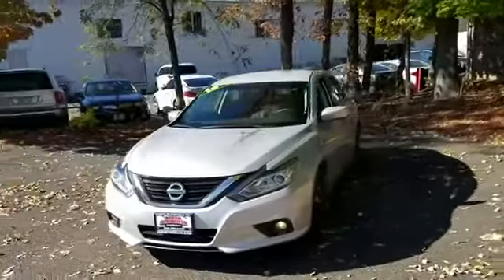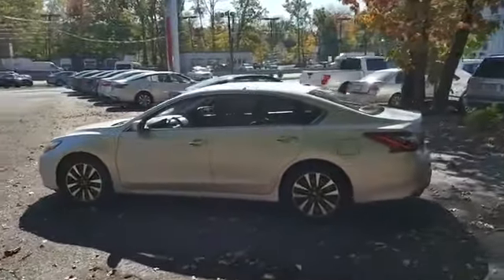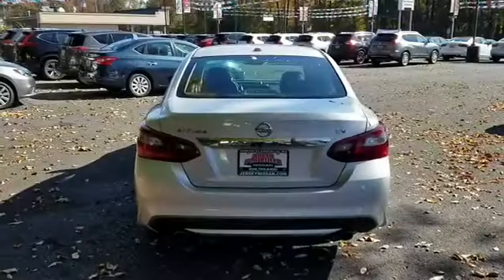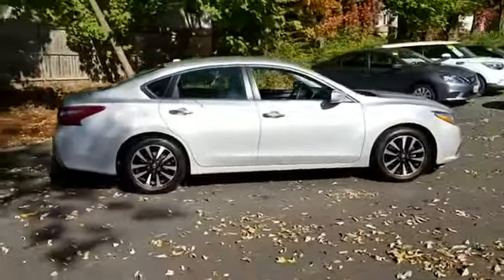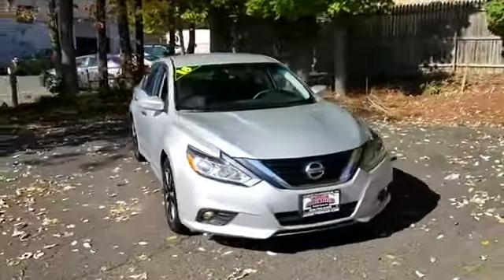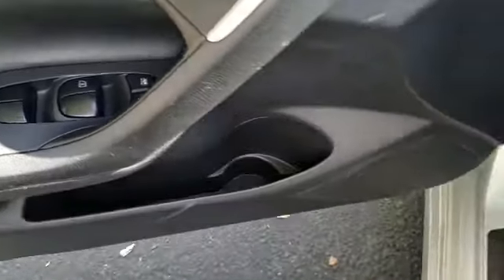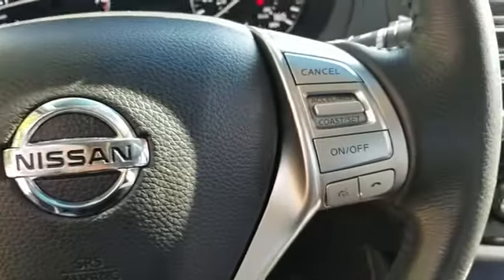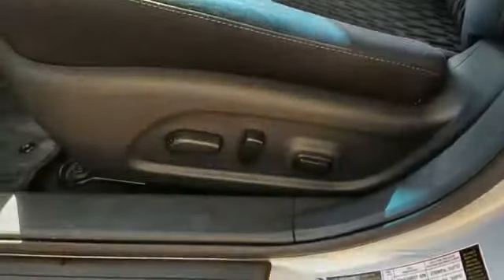Used 2018 Nissan Altima 2.5 SV 1N4AL3AP7JC153604 North Plainfield, South Plainfield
We are your top choice when it comes to new and used Nissan vehicles in North Plainfield, South Plainfield, Berkely Heights, Warren, Scotch Plains, New Jersey.

2018 Nissan Altima 2.5 SV 1N4AL3AP7JC153604 Video

With our large pre-owned inventory, we have the perfect car, truck or SUV to fit your needs.

All our Pre-Owned vehicles must go through a strict evaluation and meet our premium manufacturing standards to earn the Certified title. For more information on our Certified Pre-owned Nissan inventory visit our

Take a look at our used vehicle specials below to find a great model to take home at a special price

To view all our other amazing Pre-Owned vehicles from manufacturers such as Audi, Acura, BMW, Lexus and many more visit our

This 2018 Nissan Altima 2.5 SV 1N4AL3AP7JC153604 is full of phenomenal features such as:

Thank you for considering North Plainfield Nissan as your premier New Jersey Nissan dealer. We look forward to helping you with all your used car needs!